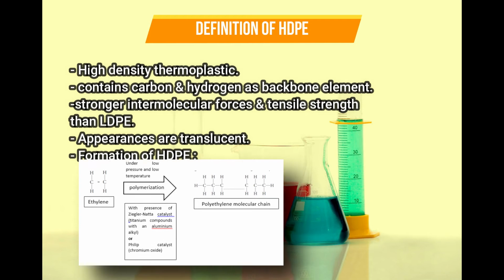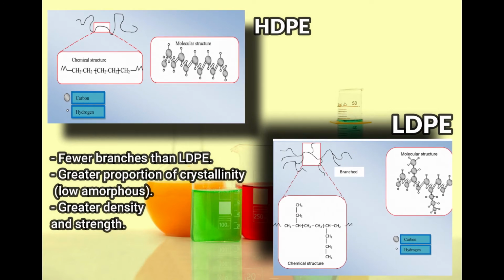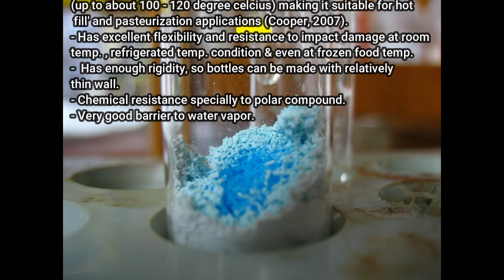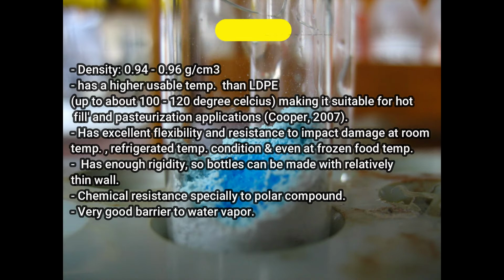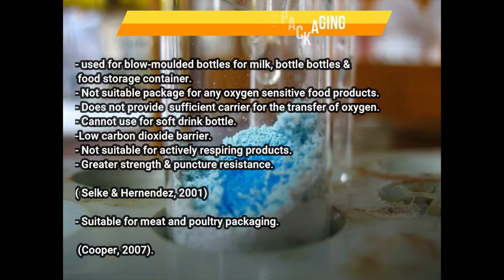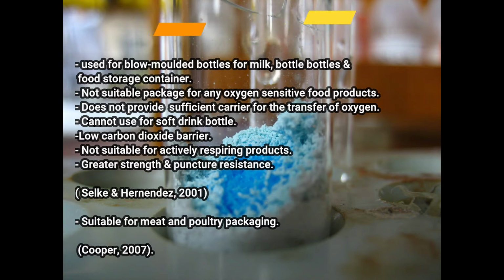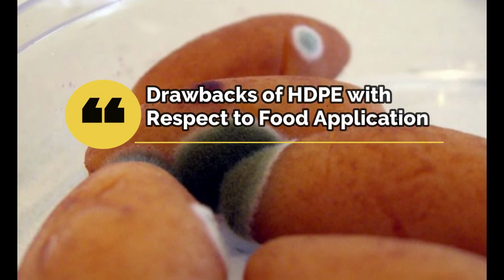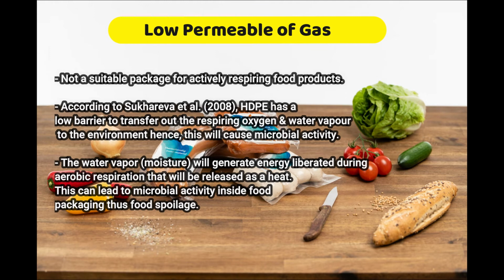High-Density Polyethylene (HDPE) as a Packaging Material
Group video project for subject STKM 6722 Food Packaging University Kebangsaan Malaysia (UKM).
Presented by : Iqmal & Diana (MSc of Food Sciences)
Department of Food Sciences, UKM.